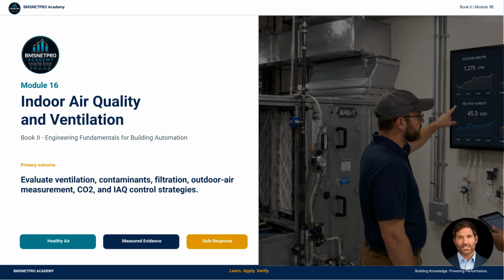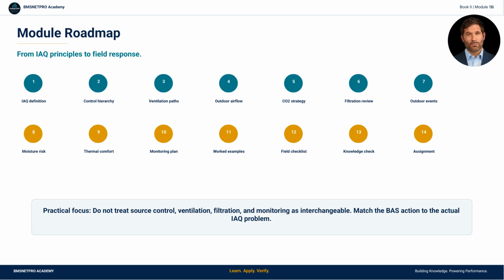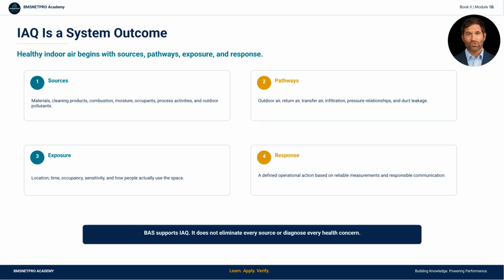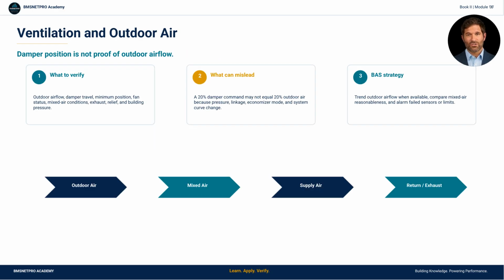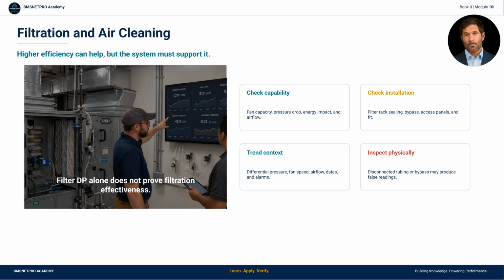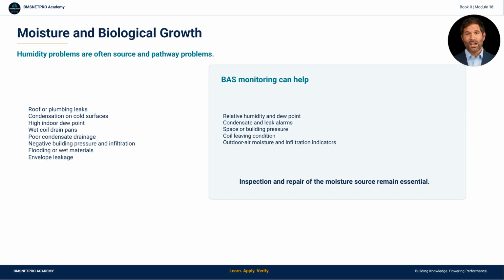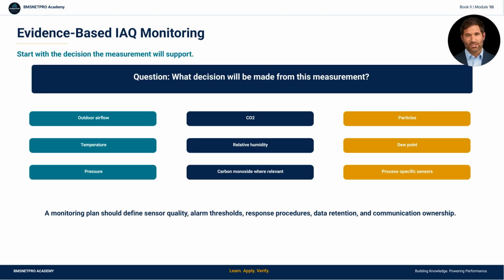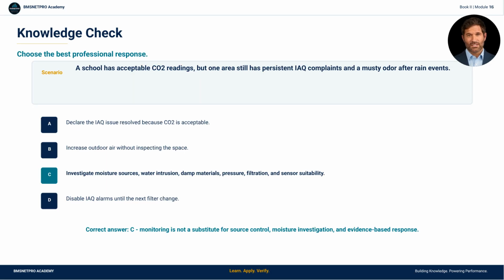Book 2 Module 16 Indoor Air Quality And Ventilation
Evaluate ventilation, contaminants, filtration, outdoor-air measurement, CO2, and IAQ control strategies.